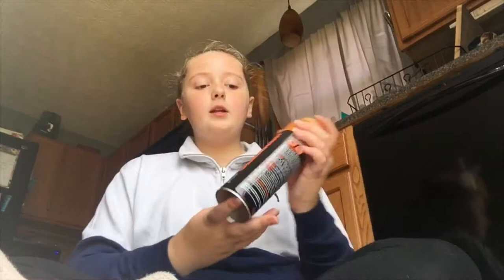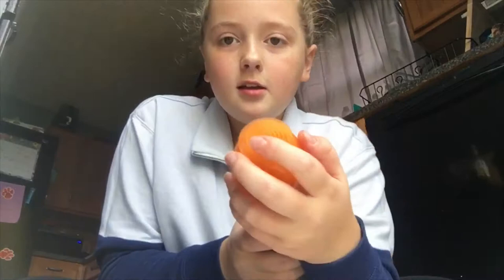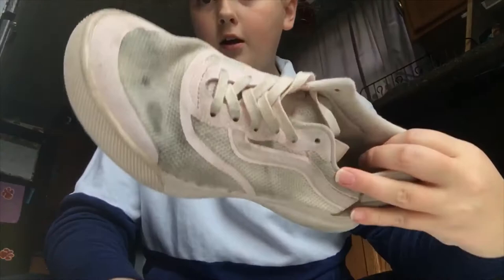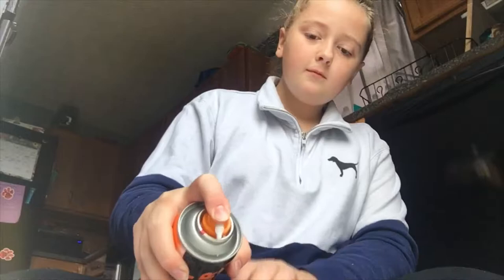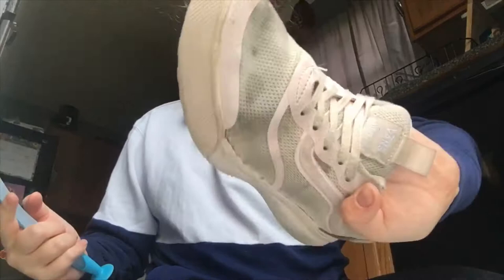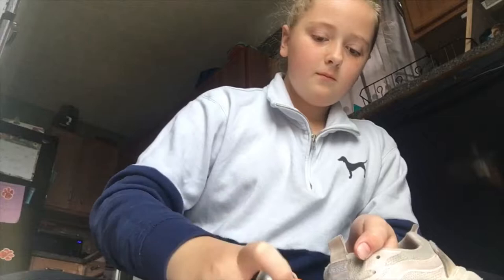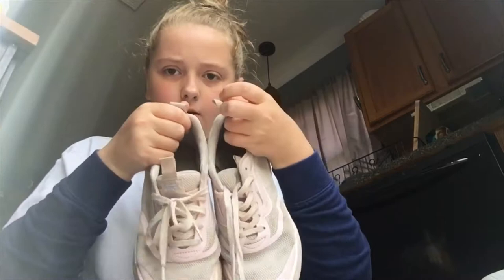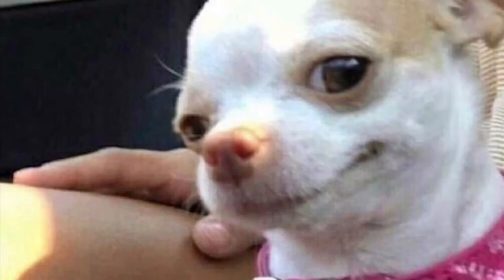$5 STAIN REMOVER! DOES IT WORK?